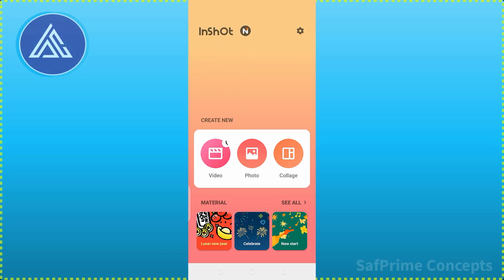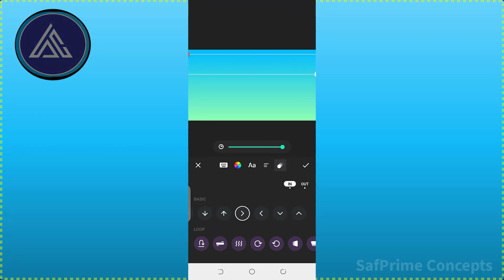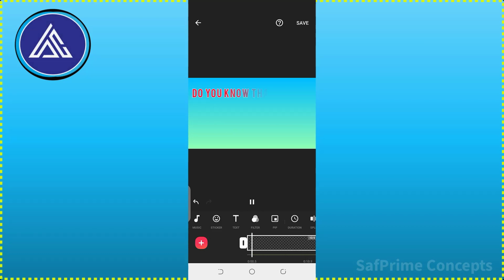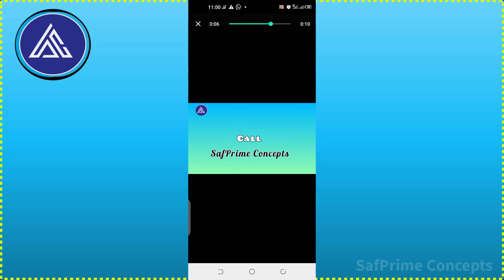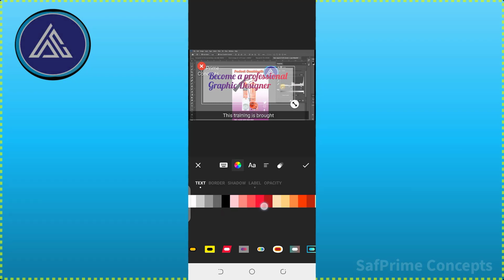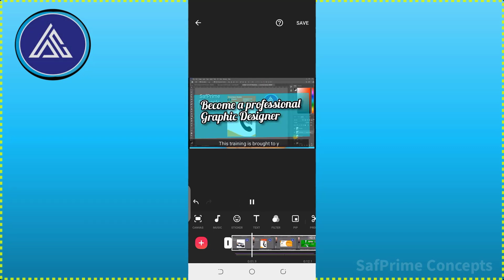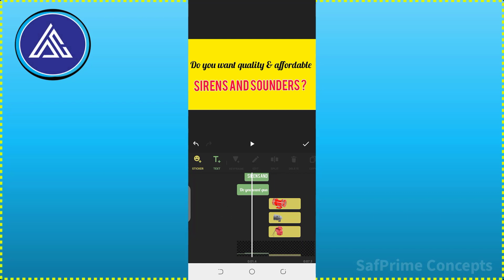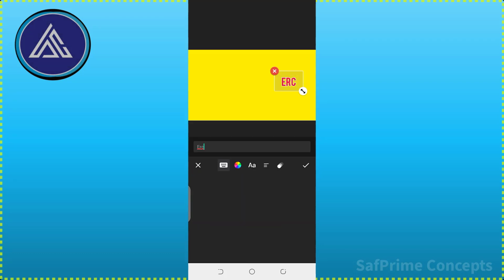How to Create a Professional Video Ad with your Smart Phone. (Creating sales video offline)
This tutorial will show you all the tricks in creating a Professional Video Ad (Sales Video) with your Smart Phone.
Learn Four ways you can follow to create a Professional Video Ad.
Creating from scratch with no data, everything is done Offline using your smart phone.